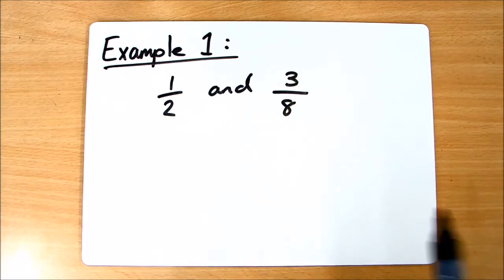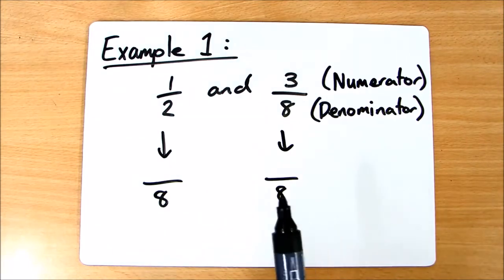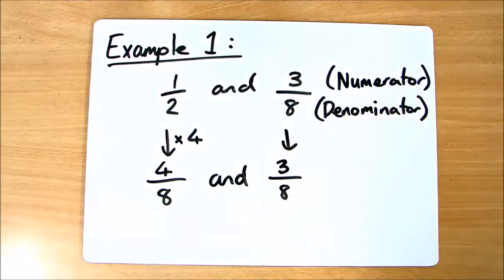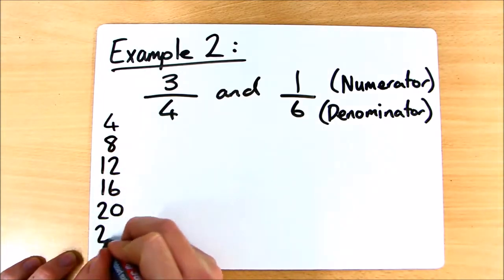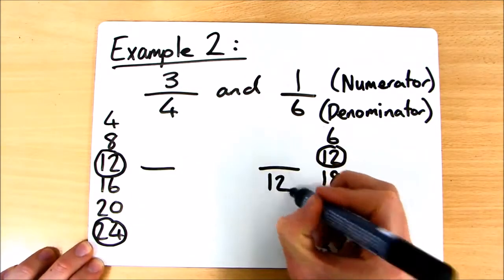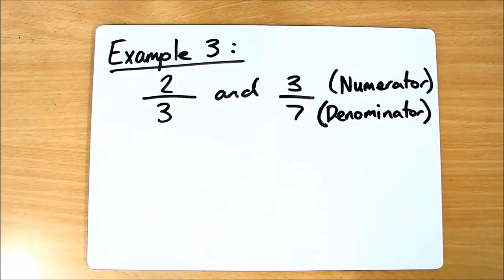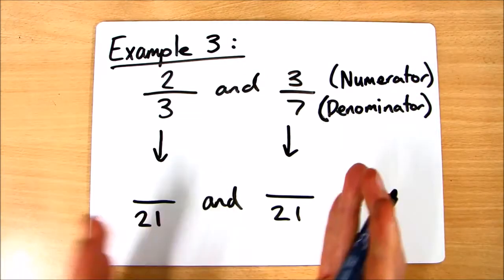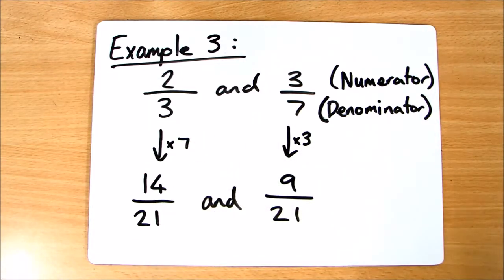How To Find The Lowest Common Denominator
An in-depth tutorial teaching you how to EASILY find the Lowest Common Denominator of a pair of fractions.